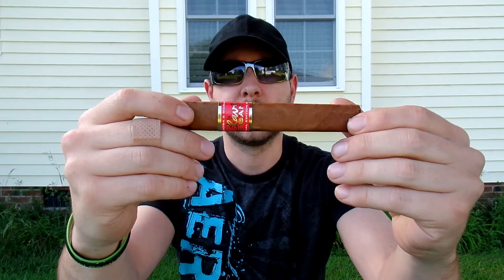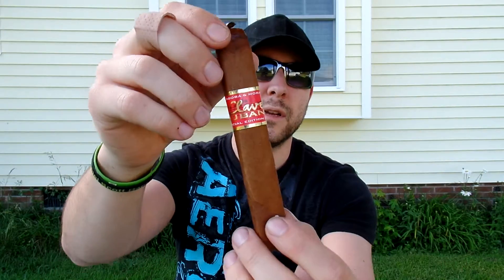May 25, 2016